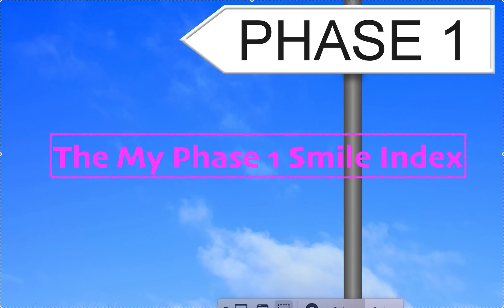The My Phase 1 Smile® Screening Form (My Phase One Smile®) Early Interceptive Orthodontics